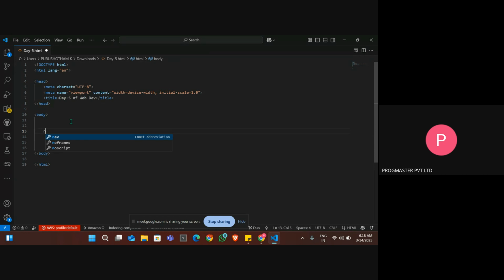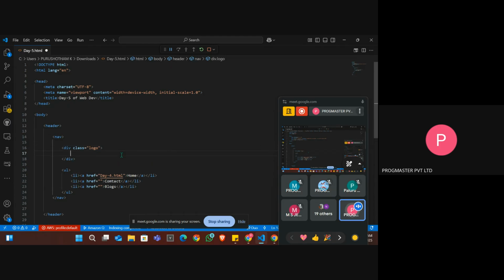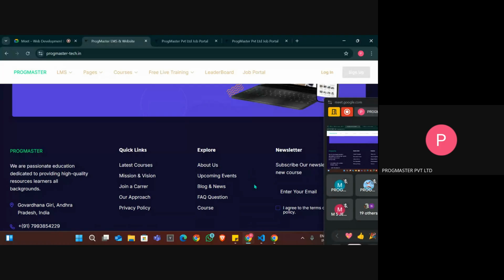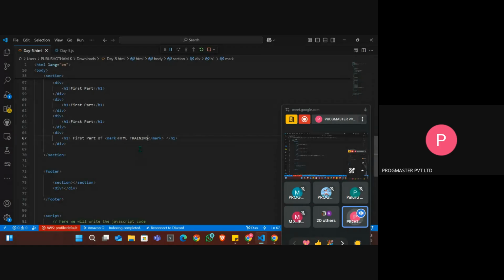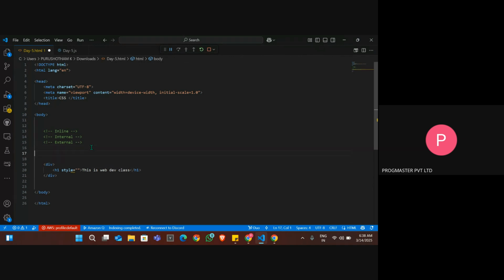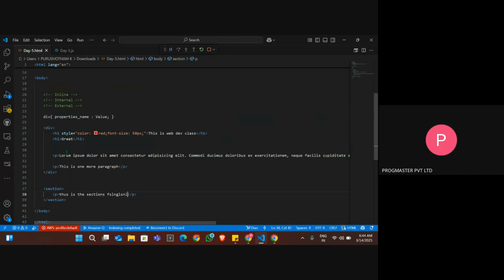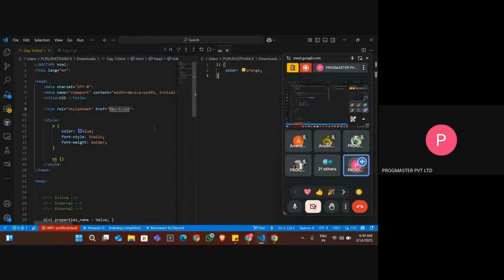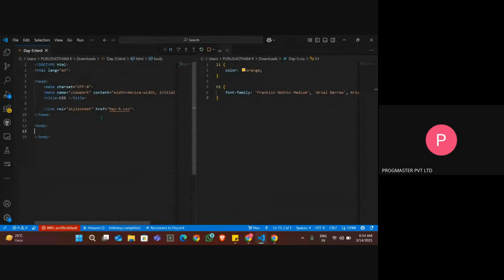Learn Web Development from Scratch – Day 5 (HTML, CSS, JavaScript Basics)